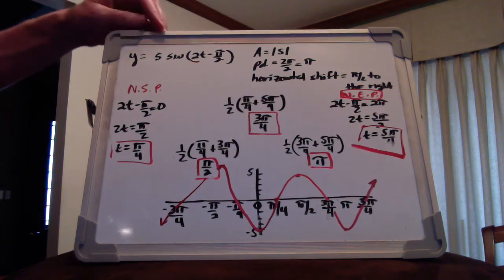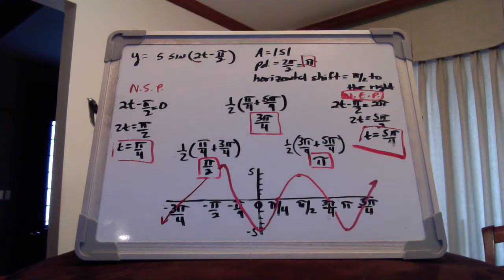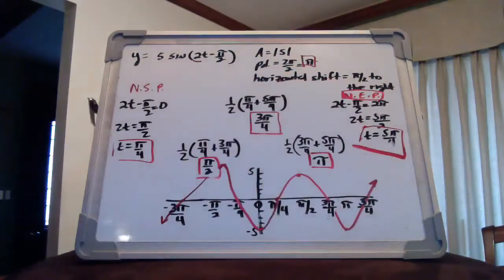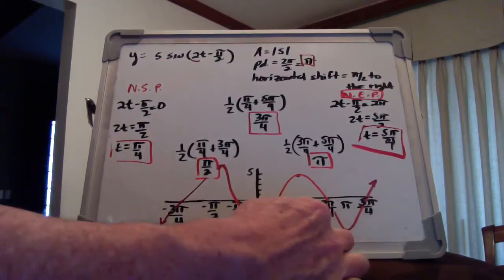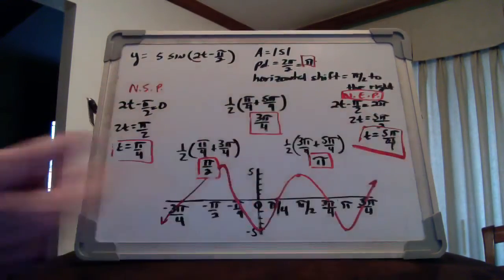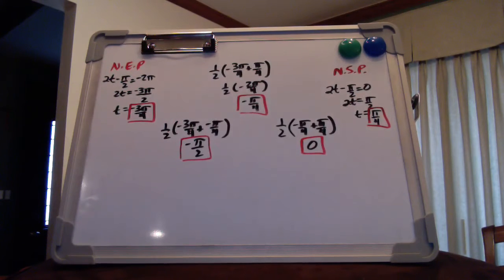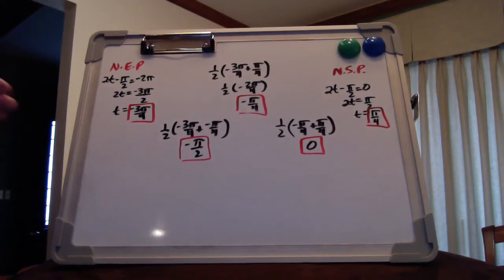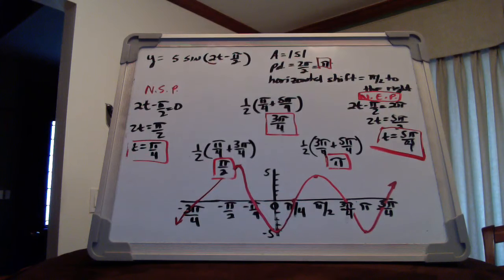Explanation of graphing the sine function with two new transformations.